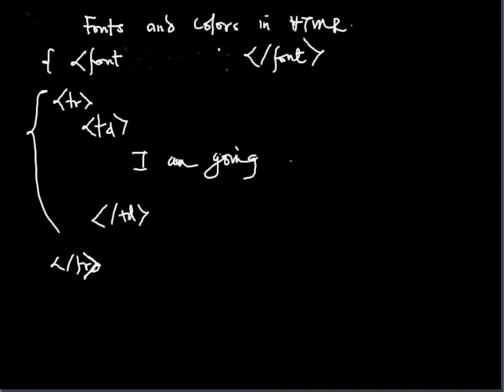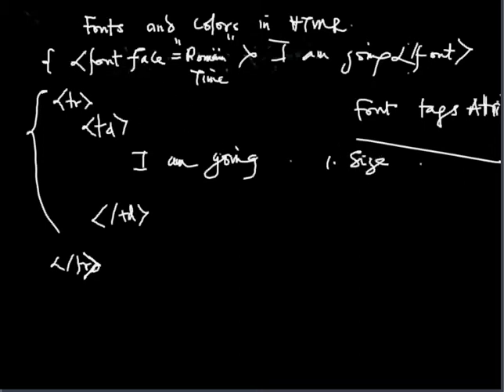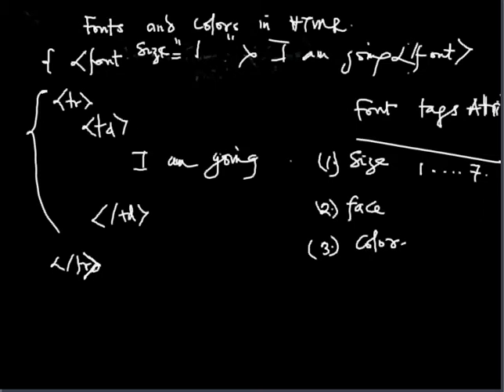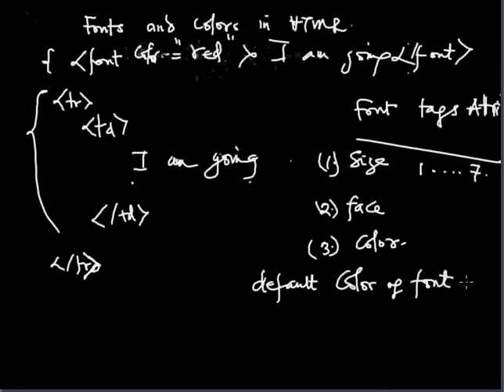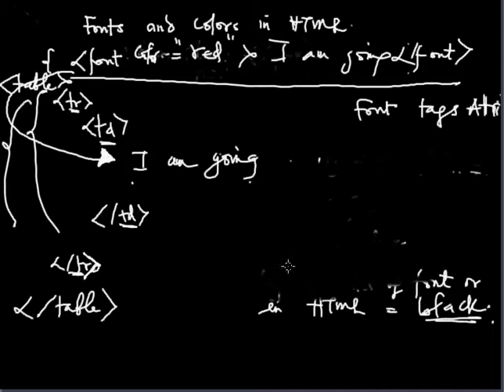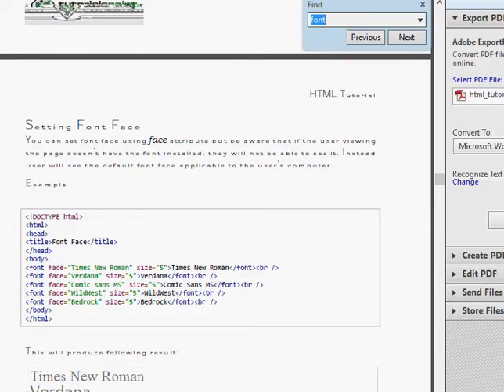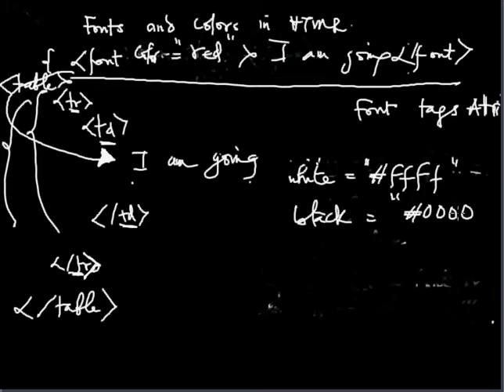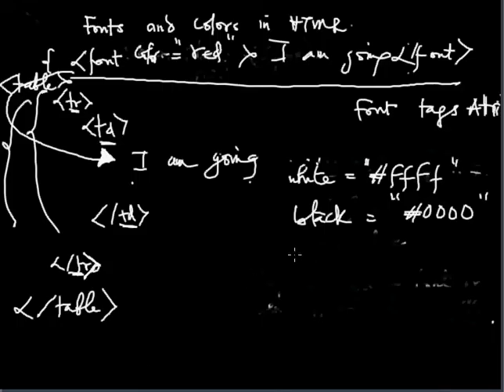HSA : Font Tags in HTML